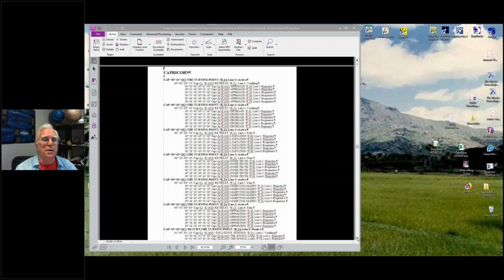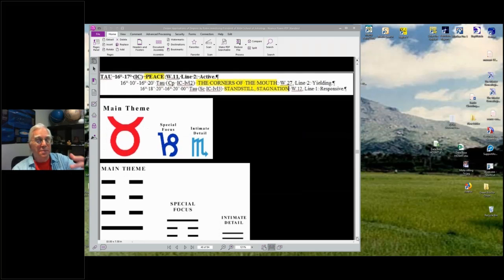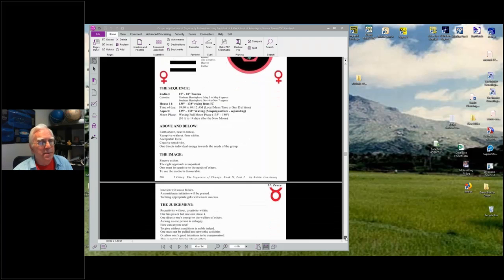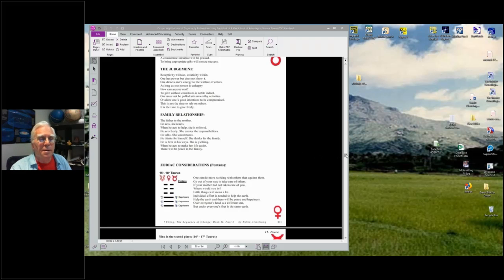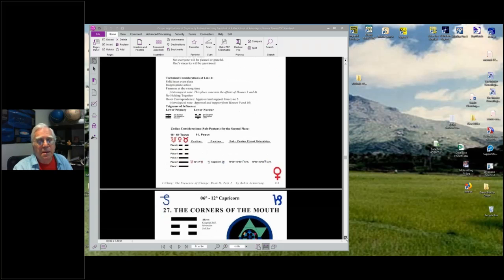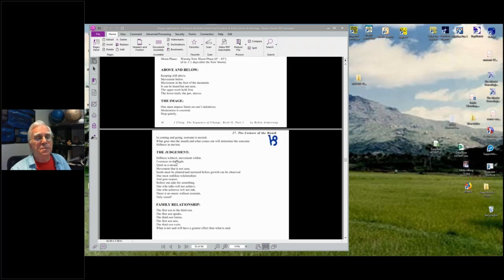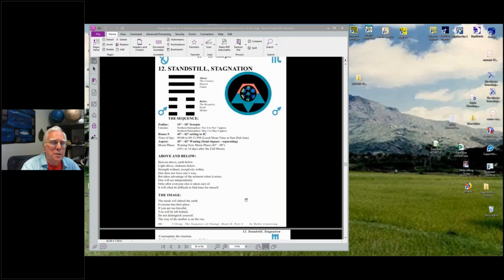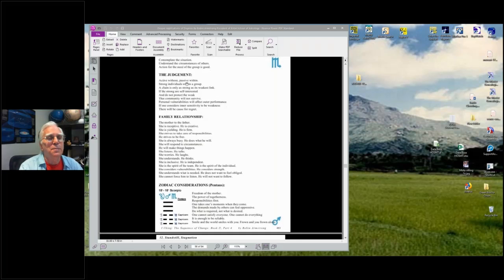RASA08 12 Hexagrams in the Zodiac Part 10 of 12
The correlation of the I Ching hexagrams into the degrees of the Zodiac. The relationship to the pentans, and an interpretation of the hexagrams accentuated in the horoscopes of Carl Jung, Sigmund Freud and Donald Trump.